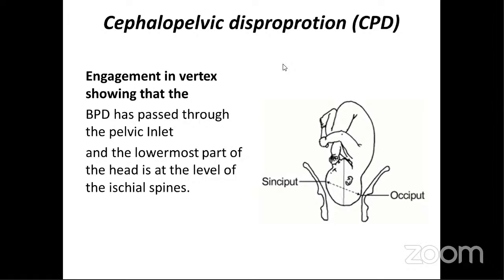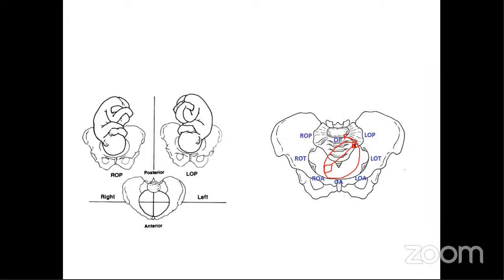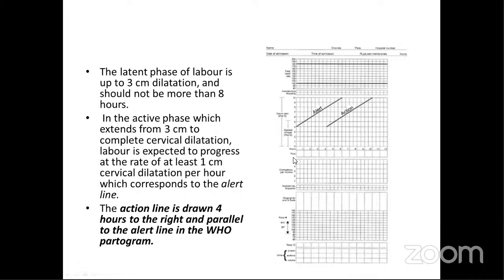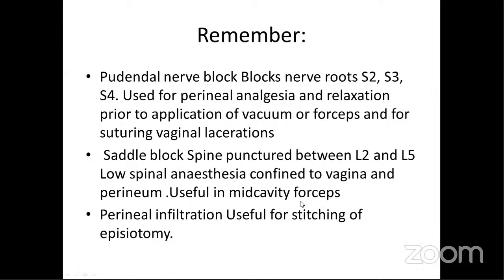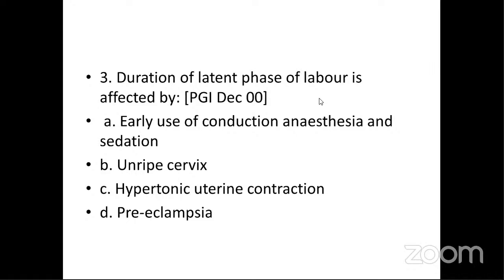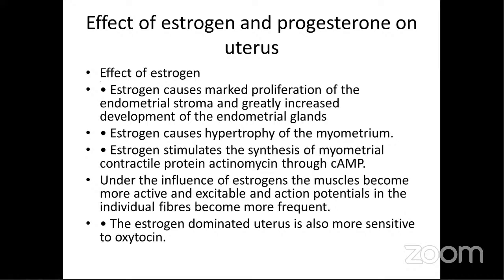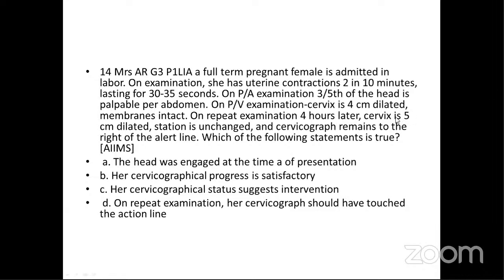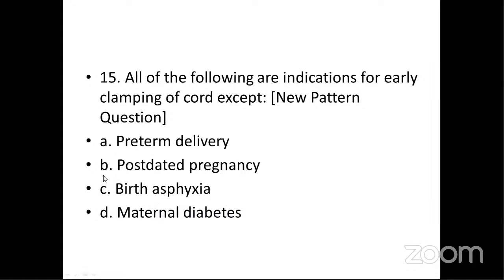OBG by Dr. Sheetal Kulgod Topic : Normal labor part 2